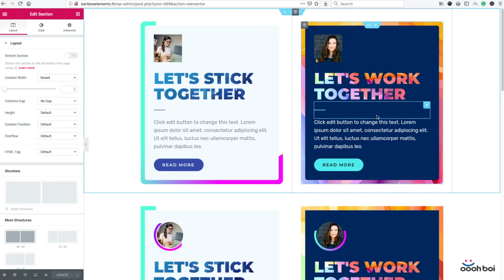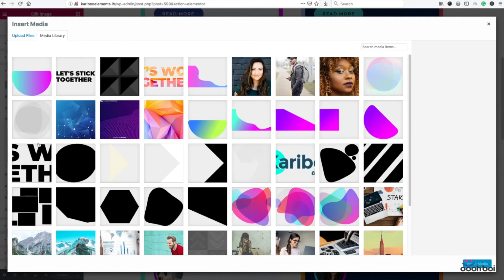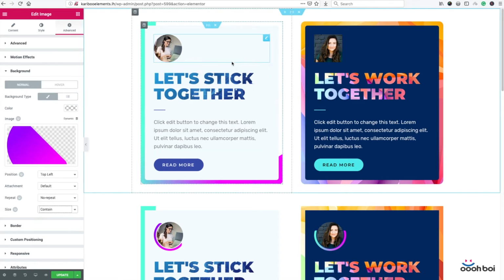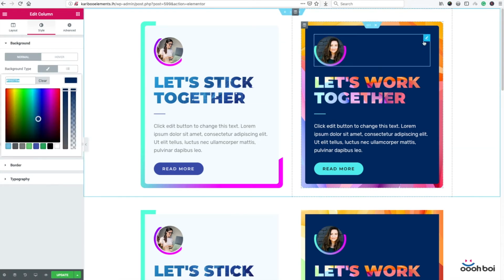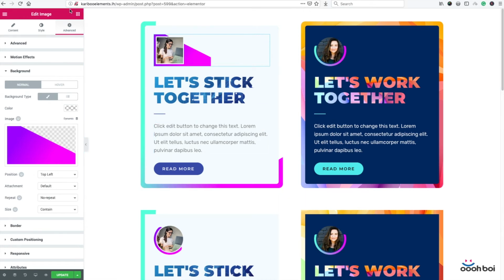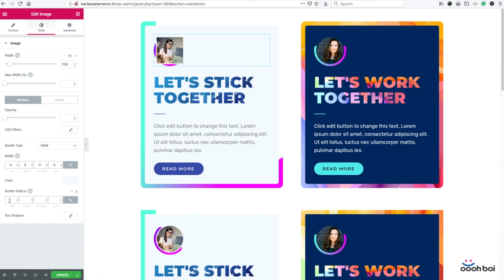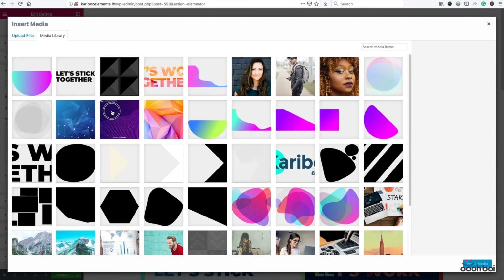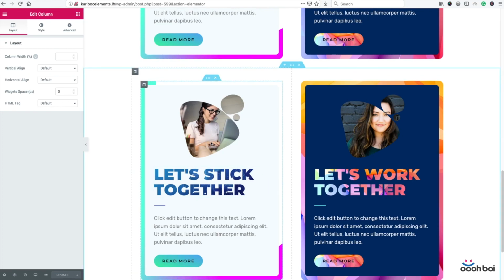Fancy image borders and buttons - Elementor tips and tricks (Episode 3)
In this video tutorial, you can learn about Creative Image Borders and how to create buttons with image background or gradient background in Elementor.
This is the third sequel of Elementor Tips and Tricks series. In previous two we talked about how to do the image in text and how to create fancy borders around our card box elements.

If you go to css-tricks.com you’ll see these little nifty gradient-like borders below user avatars so in this tutorial I’ll try to replicate that in Elementor. It should across all browsers, without any additional CSS, javascript, hacks or whatsoever. Elementor only!

Believe it or not, you won’t need Elementor PRO for the purpose of this tutorial coz it’s that simple.

So, how these borders can be created in Elementor?
In our case - apart from css-tricks.com, our method actually creates the background which mimics the border, so it’s not a real border, it’s a background image behind another image (behind the thumbnail). Check out the entire video tutorial to find out the details.

Elementor - Custom Shape Dividers Anywhere